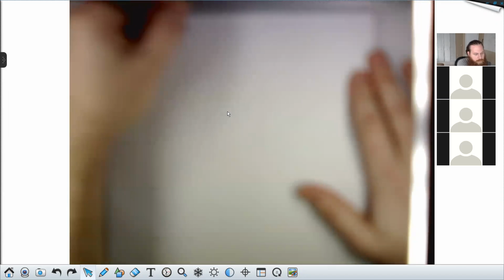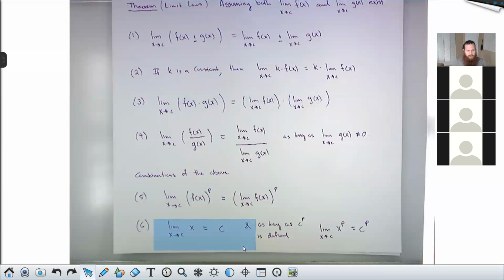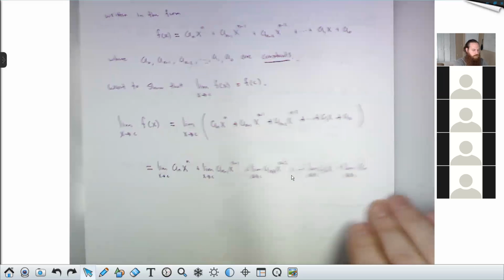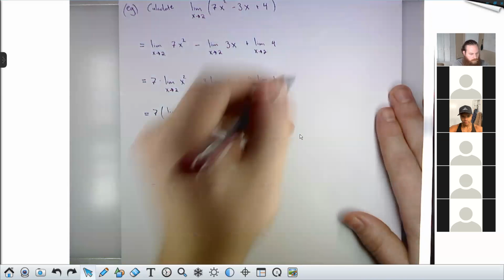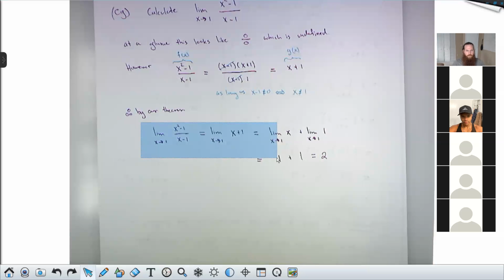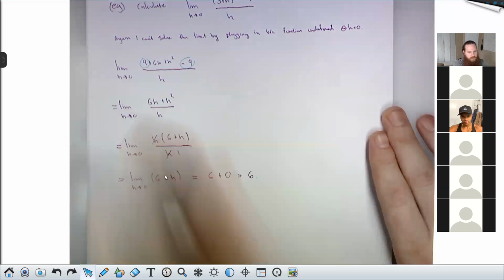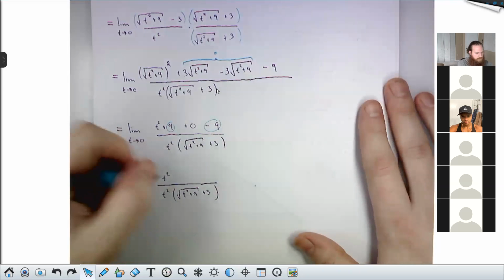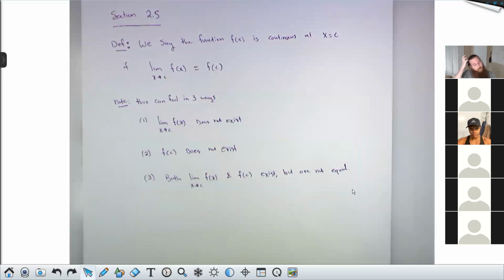MAC2311.0H1 Lecture 1.11.21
Limit Laws (section 2.3), Algebra tricks for calculating limits, and definition of continuity (section 2.5)